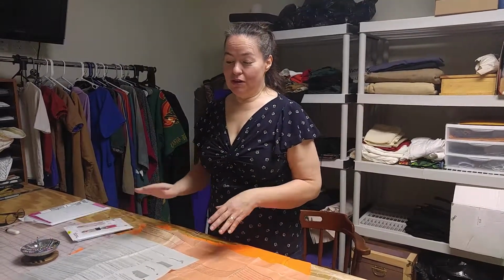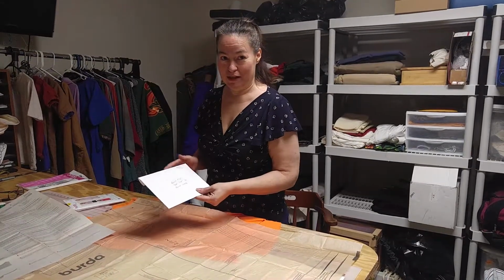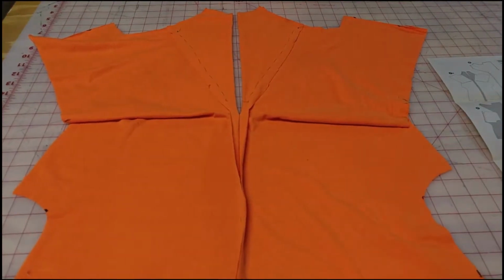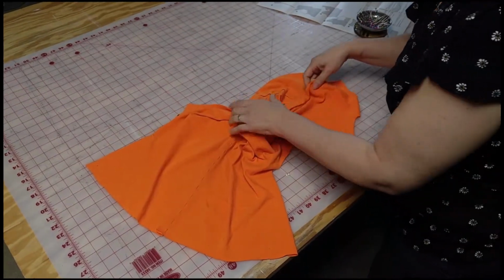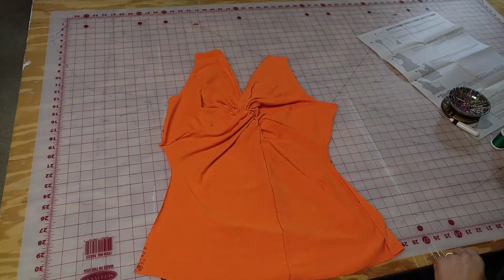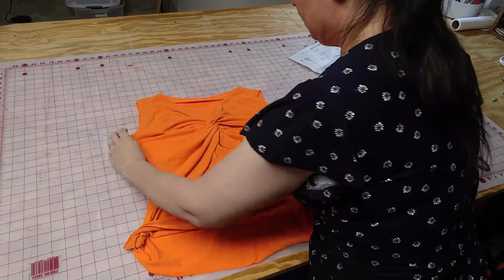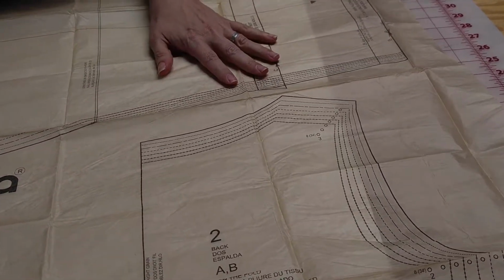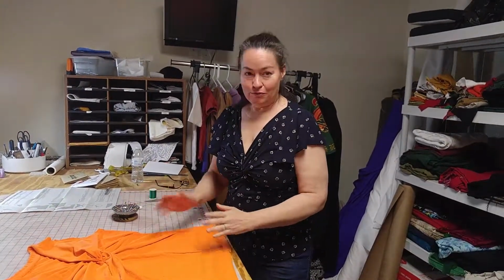Burda 6911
Burda 6911 tutorial: assembling the twist-front top.

So many thanks to Wendi and Charles for their camera and editing work!

Burda tissue paper can be found on Amazon and eBay.